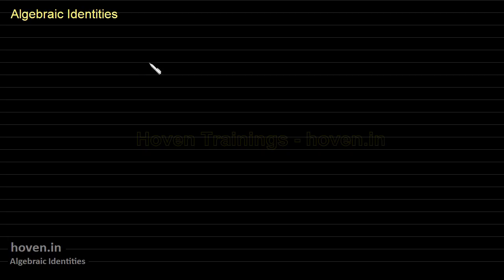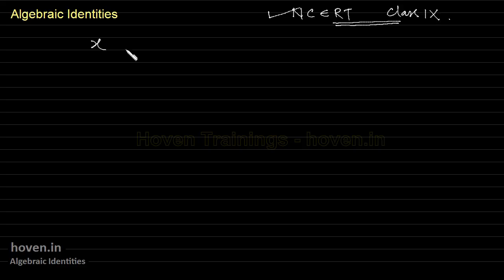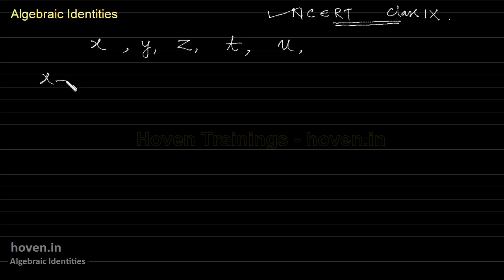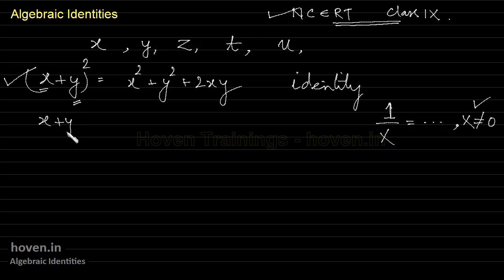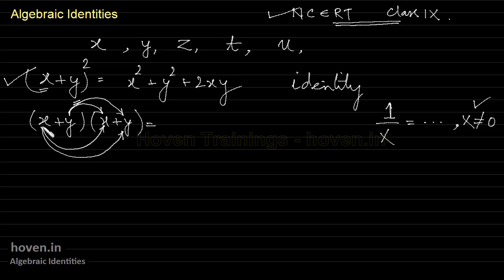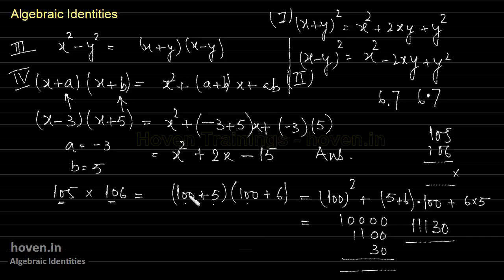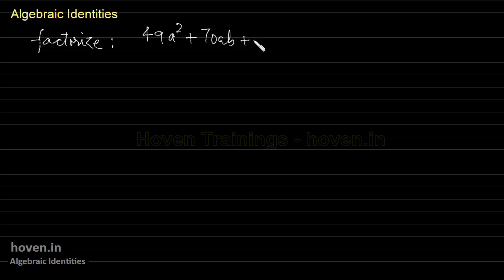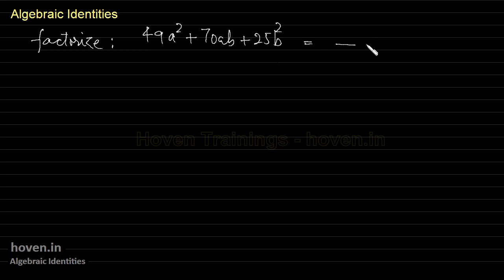ALGEBRA IDENTITIES for SSC CGL - Part 1 - Tips, Tricks and Shortcuts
Algebra identities for SSC, Bank PO exams. All identities have been explained slowly and in a very friendly manner.